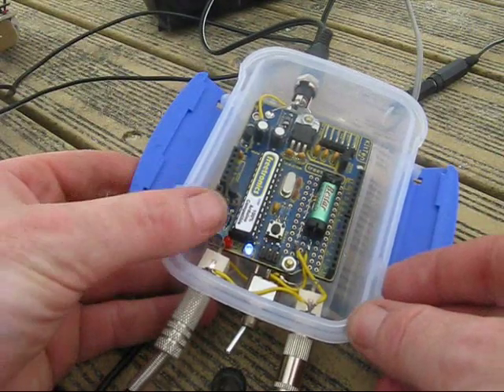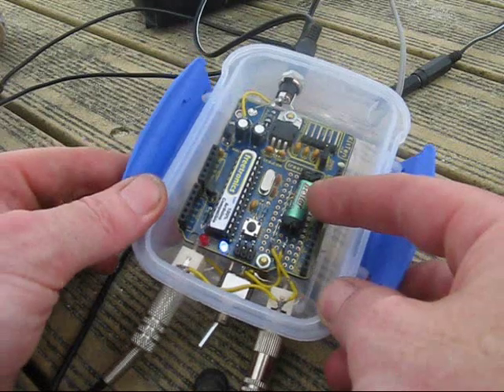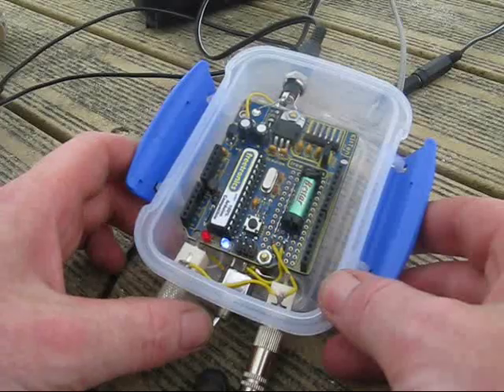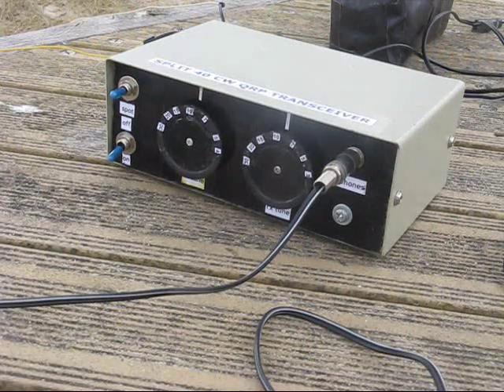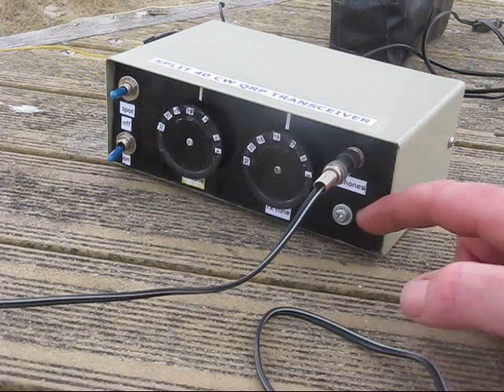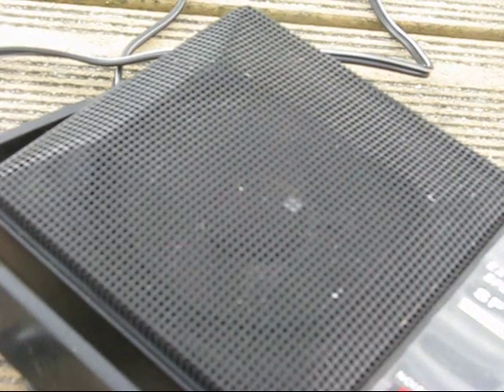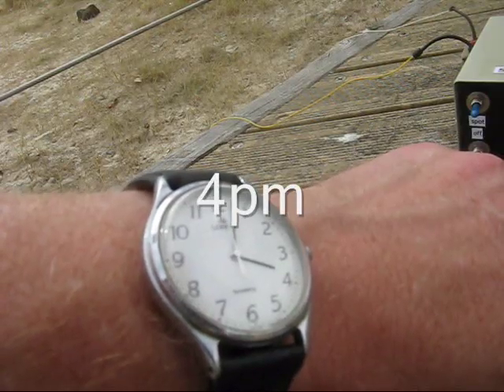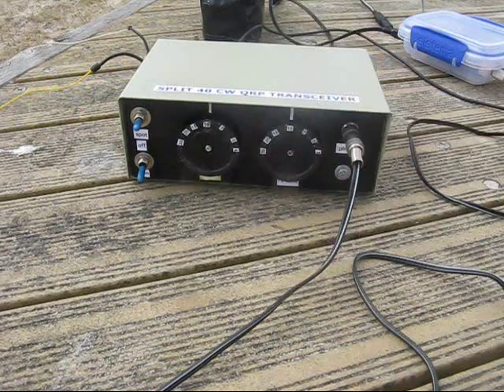Arduino for amateur radio: Automatic CQ caller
When the bands are dead does that mean there's no propagation? Or is everyone just listening?

This video shows what happens when you hook an automatic CQ caller up to a 40 metre QRP transceiver and the sorts of contacts likely.

The caller is based on an Arduino microcontroller board (the KitTen from Freetronics) and two extra parts. The software is easily modified from the 'blink' program used to teach beginners.  While it's set up for CW use, the addition of a digital voice recorder and a minor software change allows it to be used for voice modes as well.

UPDATE: Reed relay started to get a bit sticky after several days heavy use. So instead of replacing it I used a 4N25 optocoupler and 470 ohm resistor.  I also moved the switch from in between the sockets to the power supply as this lowers consumption when not in use.  for the circuit.